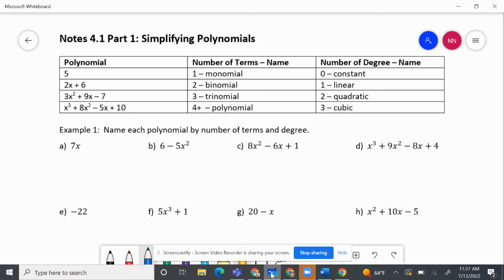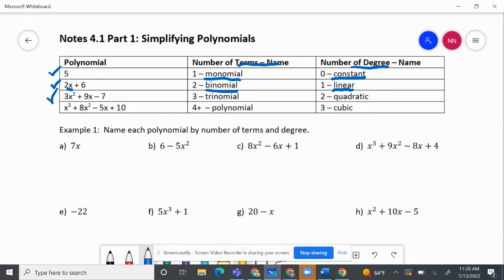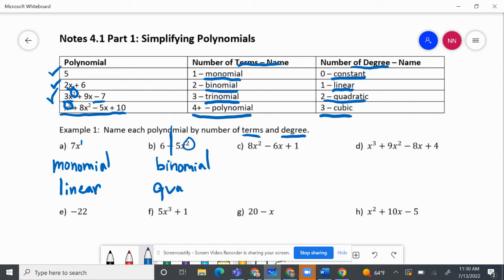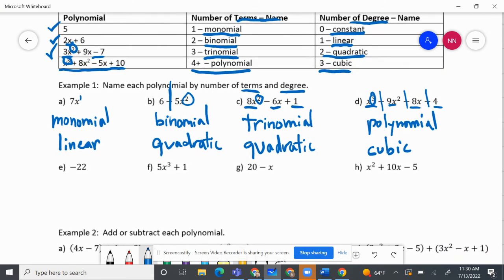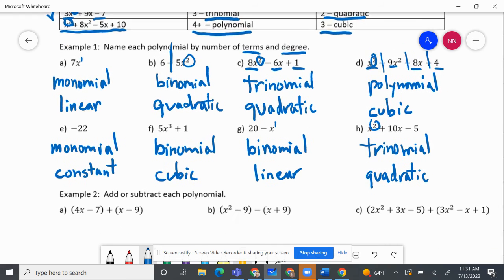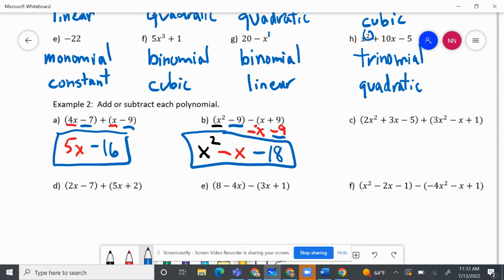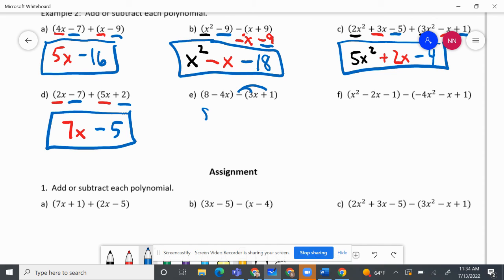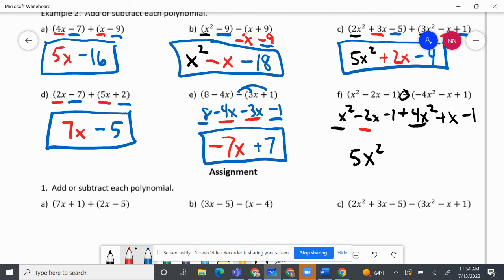A1 Notes 4.1 Part 1